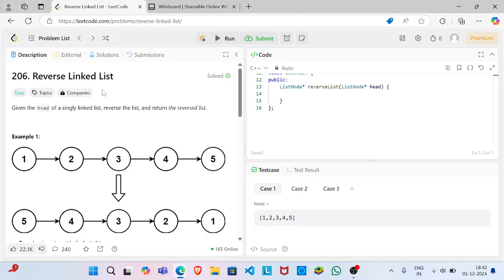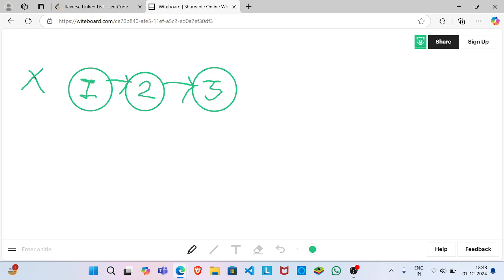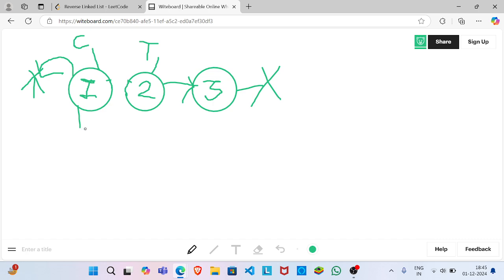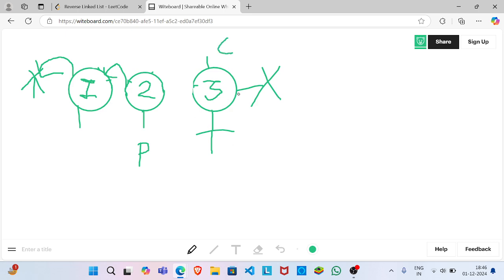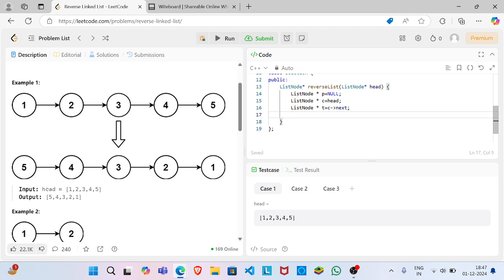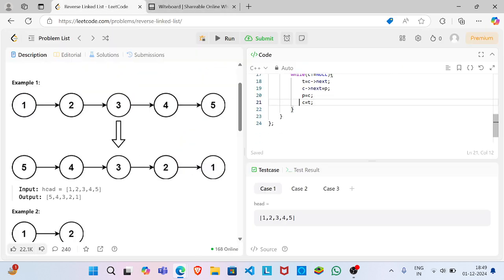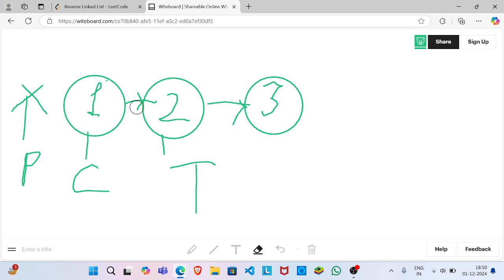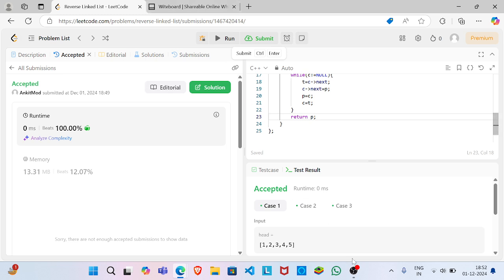REVERSE A LINKED LIST DSA 1st DAY Ques # LEETCODE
Linked List DSA | Day 1 Practice Questions 🚀"
Welcome to Day 1 of solving Linked List questions!

In this video, I’ll guide you through solving some important Linked List problems step-by-step. These questions are great for improving your problem-solving skills and preparing for coding interviews.
# LEETCODE
🎯 What’s covered:

Practical Linked List questions with detailed solutions.
A focused approach to strengthen your DSA skills.
If you're preparing for placements or just starting your DSA journey, this video is perfect for you! 😊